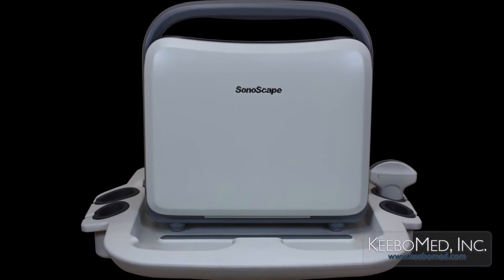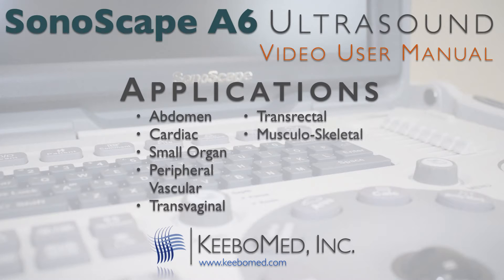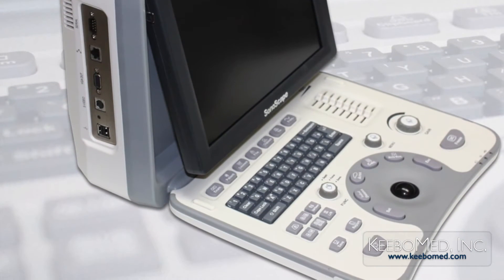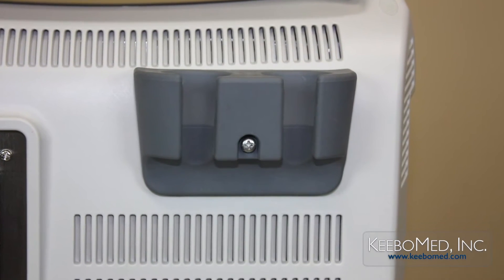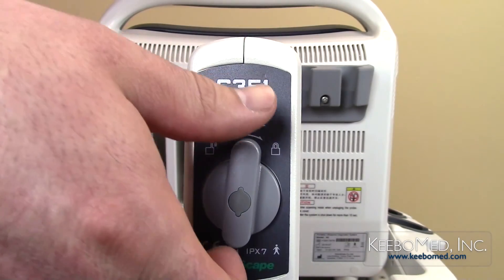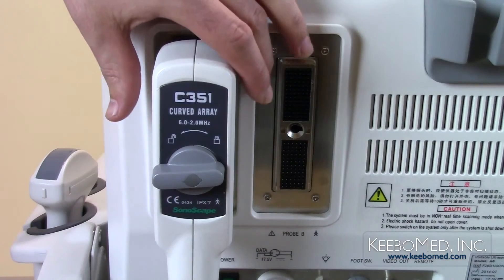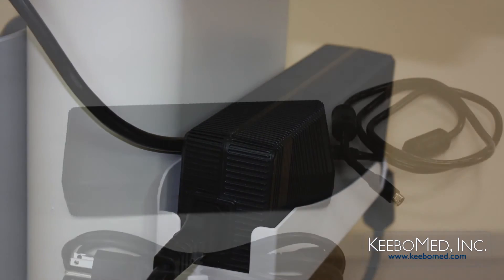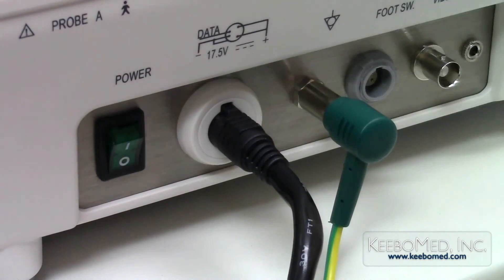SonoScape A6 Ultrasound | Video User Manual: Chapter 2 and 3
Video User Manuel, SonoScape A6 ultrasound, Chapter 2 features system description, and specifications. A6 is a general purpose ultrasonic imaging instrument. Chapter 3 features system operation.